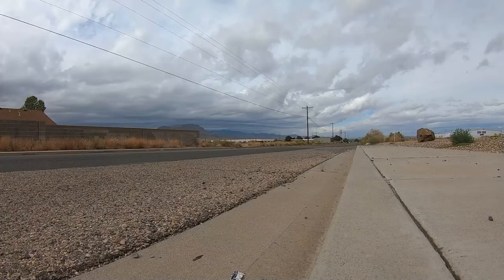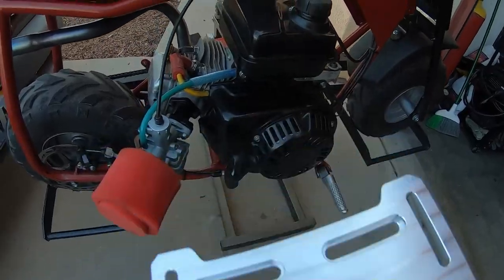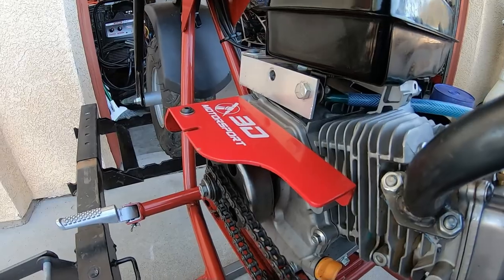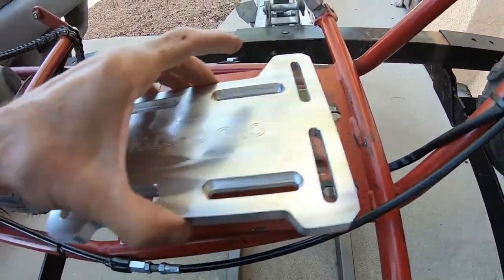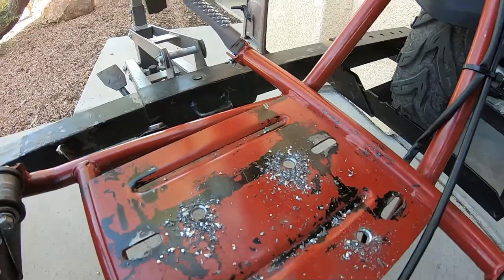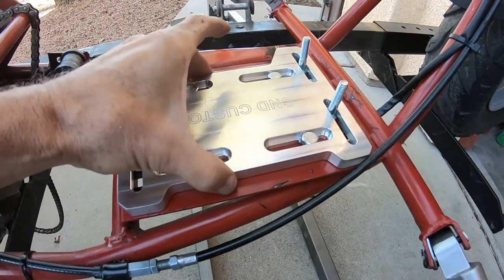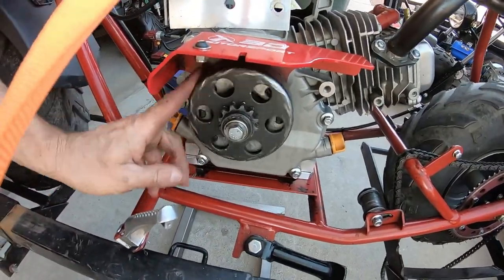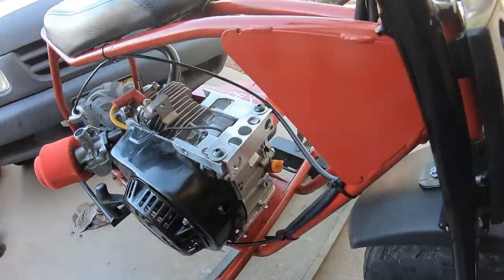Custom adjustable motor mount install on the Coleman cc100x predator 212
Custom motor mount install on the Coleman cc100x predator 212
Installed a CND custom adjustable motor mount on the Coleman cc100x Predator 212.
Moved the engine over to the left to center the exhaust in the frame.

Parts used - CND custom motor mount